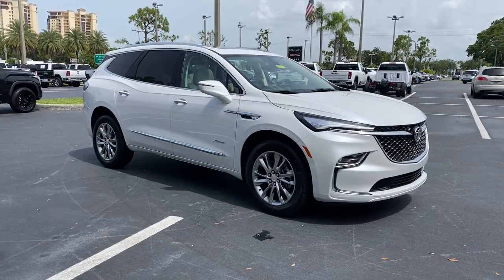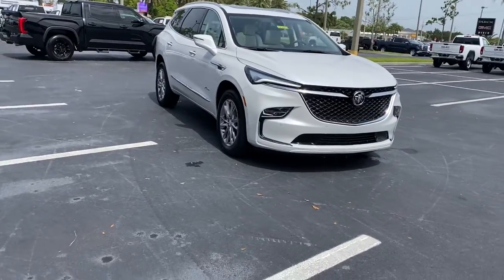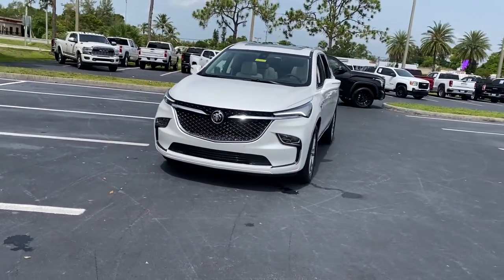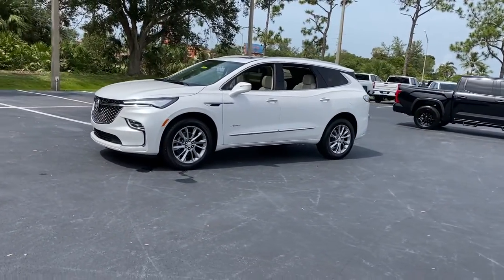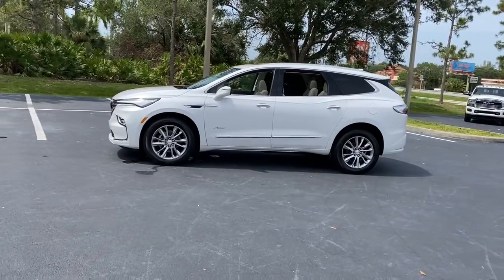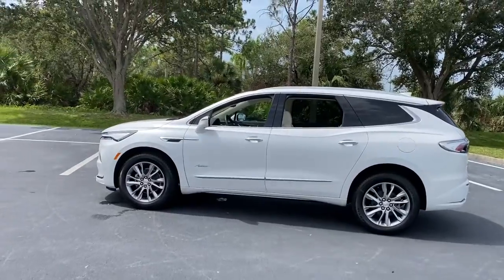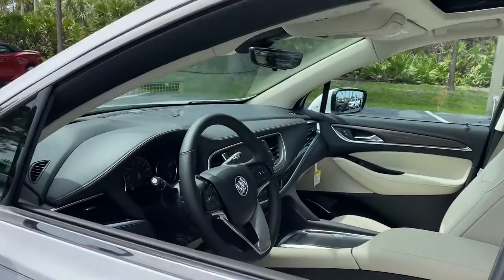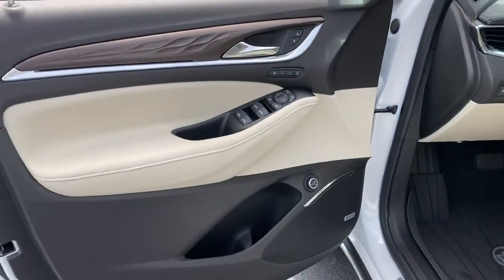2022 Buick Enclave Cape Coral, Estero, Bonita Springs, Naples, Fort Myers BT22232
White Frost Tricoat New 2022 Buick Enclave available in Fort Meyers, Florida at Dixie Buick, GMC.  Servicing the Cape Coral, Estero, Bonita Springs, Naples, Fort Myers, FL area.